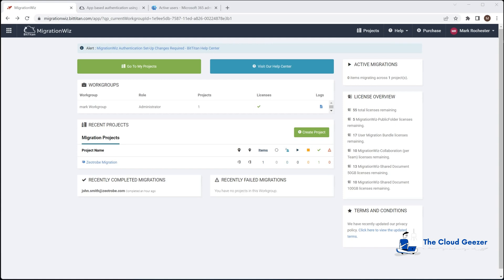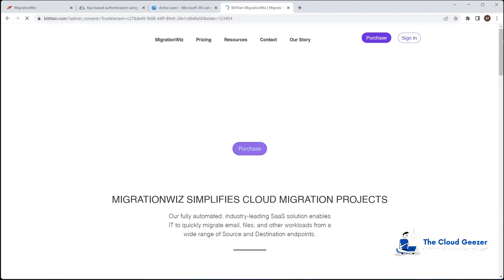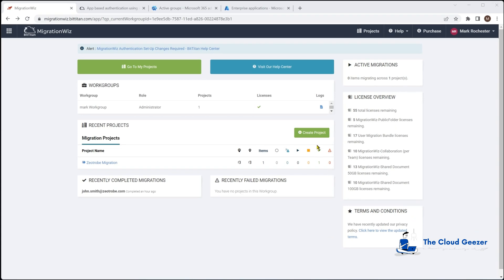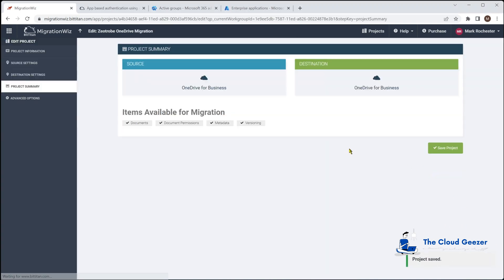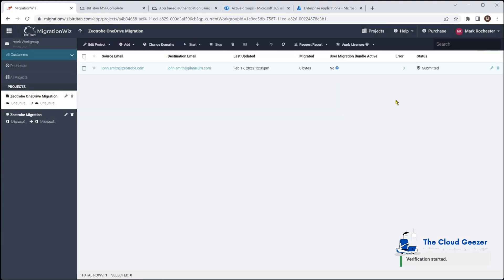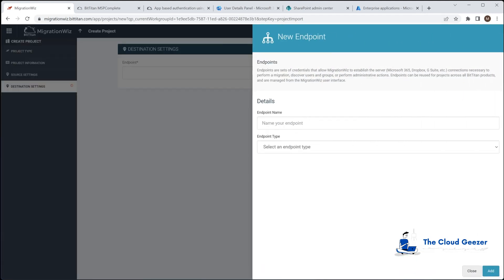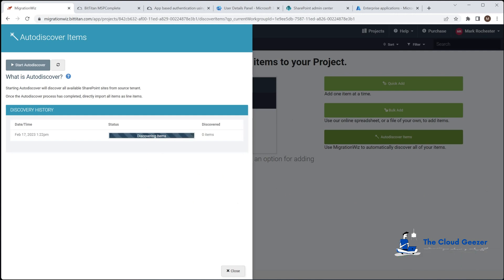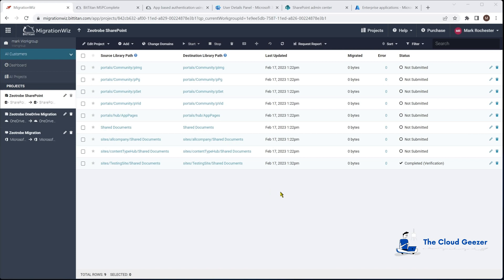Migration Wiz - Setup a OneDrive/SharePoint Project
This video has been updated in October 2024, with the new one available here.

Here I create a new OneDrive and SharePoint project inside BitTitan's MigrationWiz console. Showing you how to configure both sides of the environment, both source and target, to help for a successful migration. The important steps are.

* Setting up the service accounts
* Configure the security groups
* Applying the application registration
* Configuring advanced options
* Autodiscover of items to migrate
* Performing the migration

I hope this helps in choosing how best to migrate Microsoft 365.